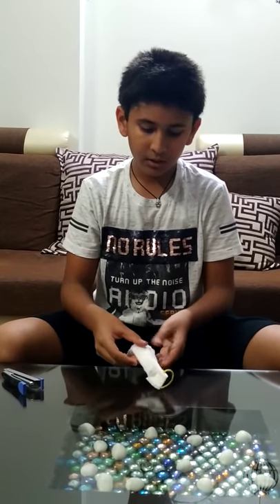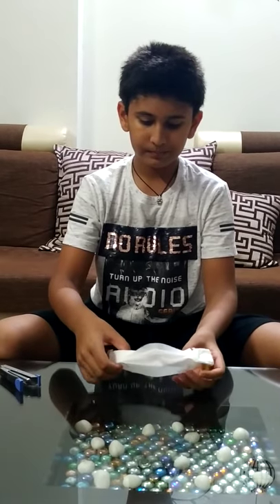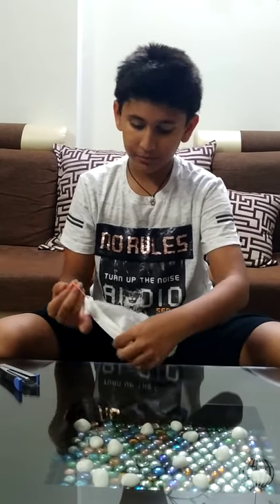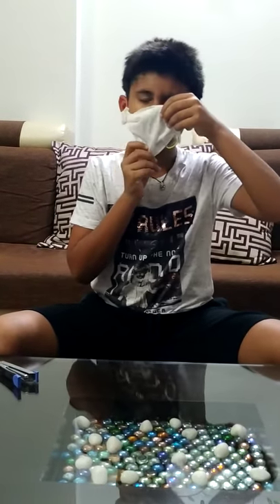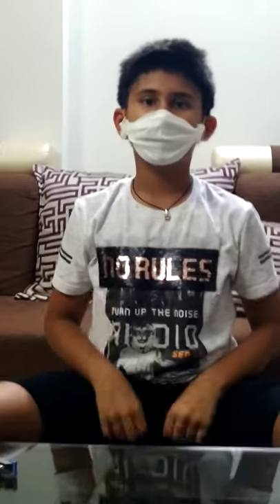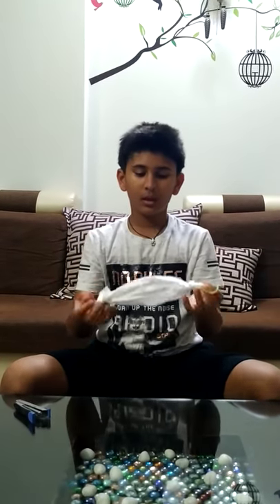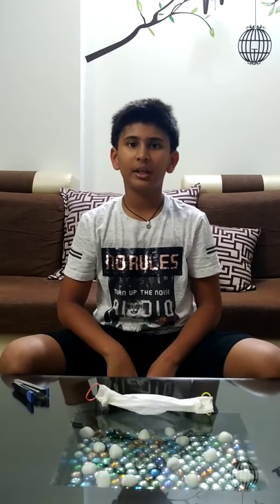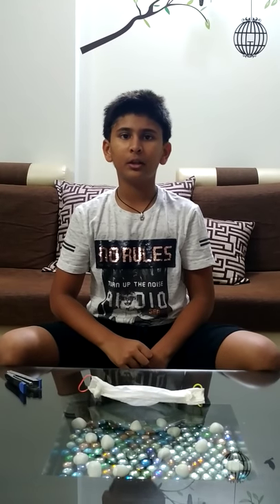Disposable do it yourself (DIY) mask with Aarav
While @ lockdown due to Covid19 in case you need to go out don't go unprotected. Make this simple DIY mask @ home and go out confidently.